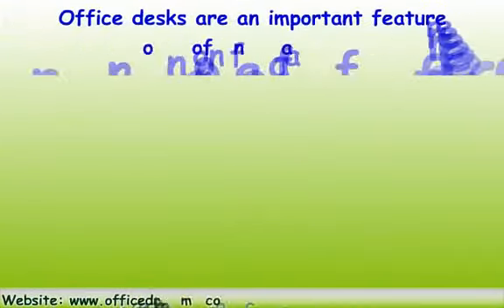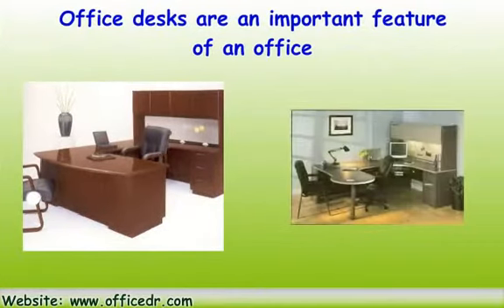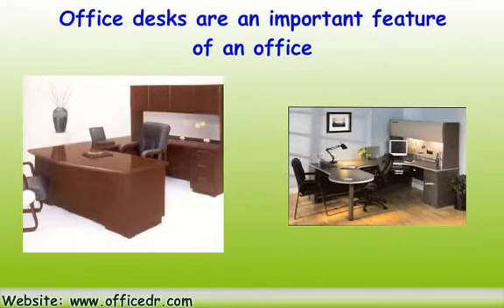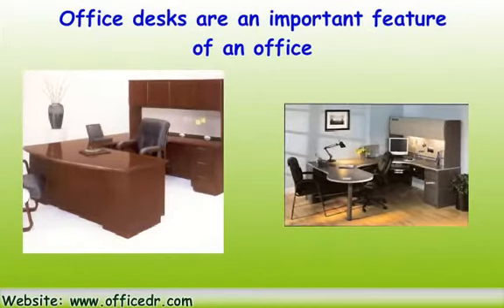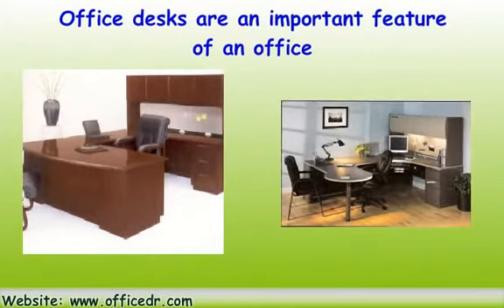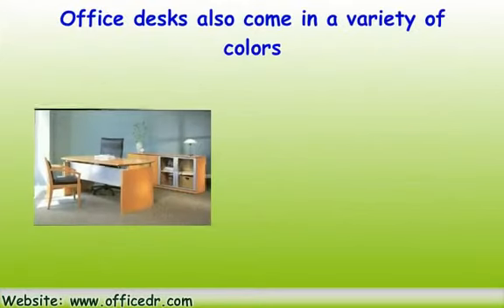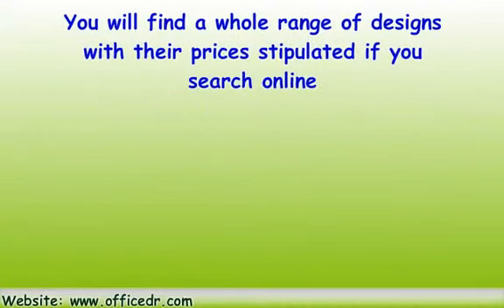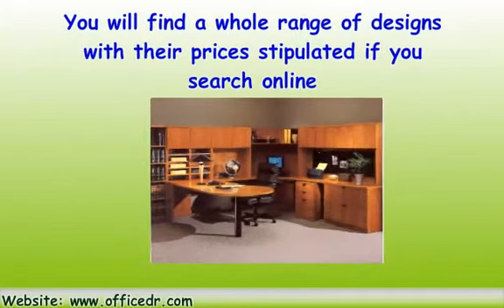Find Office Desks To Suit Your Needs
Learn how to find office desks that will fit your needs perfectly. And find how to get office desks for half price online.